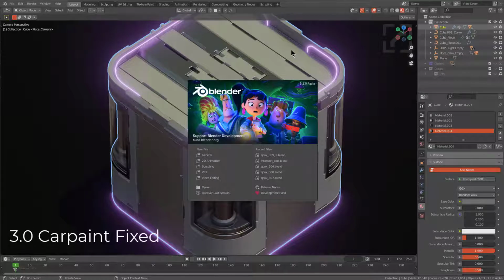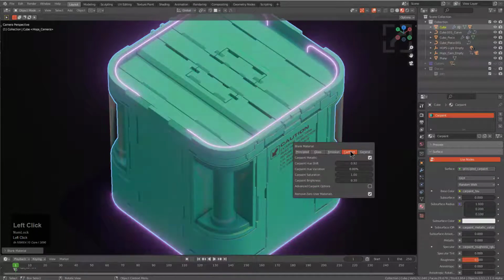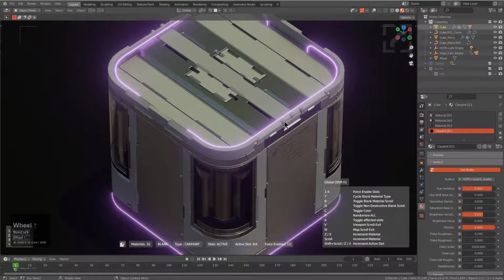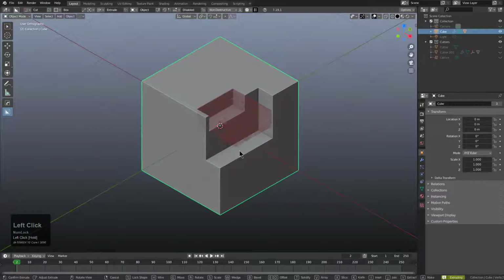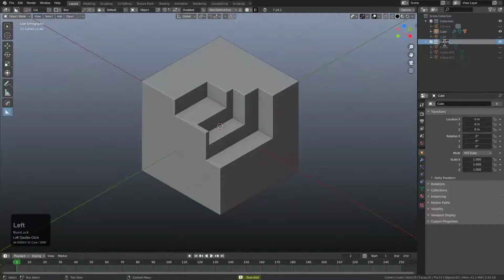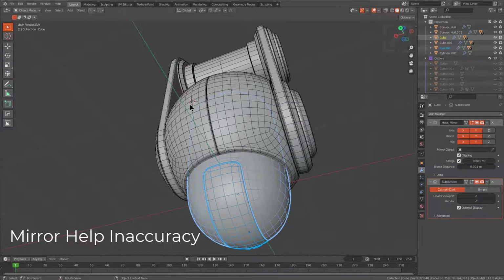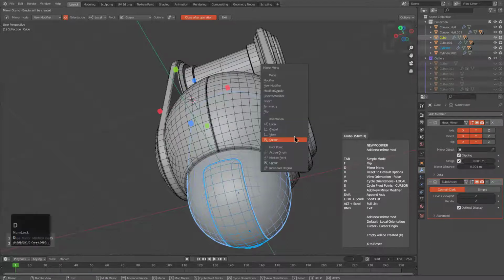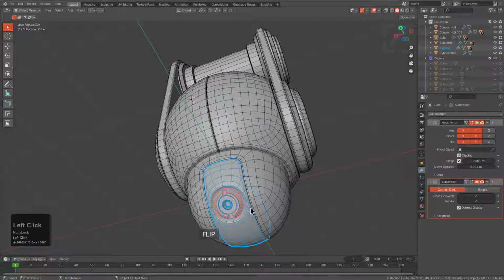hardops 987_26 - SmallStuff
With every update there be fine print on cleanups and bugfixing. Nothing major. But maitenance is serious business.